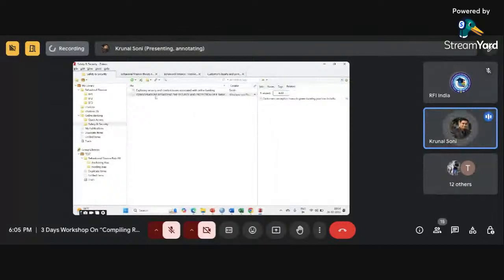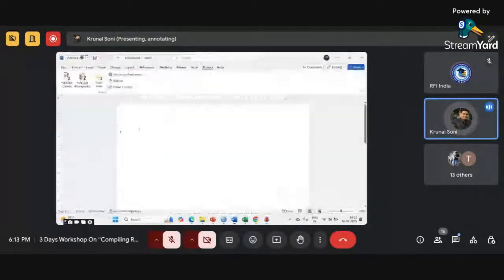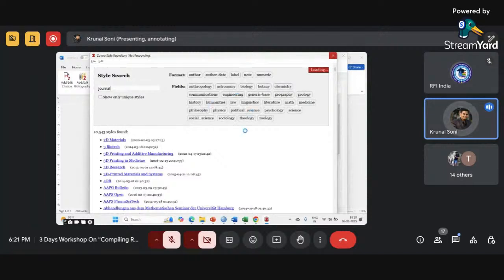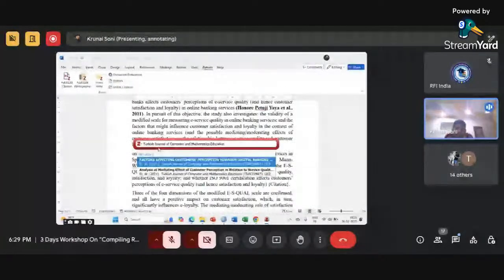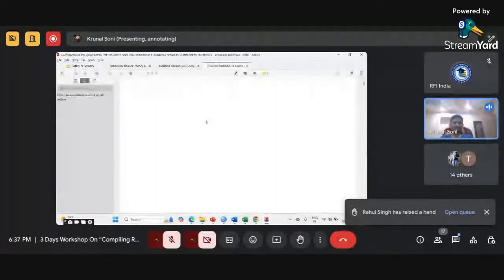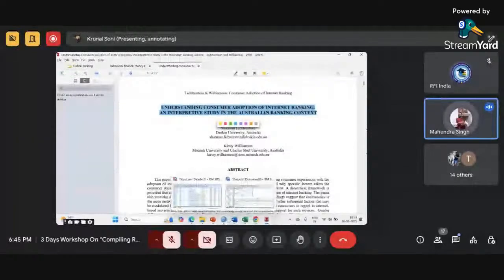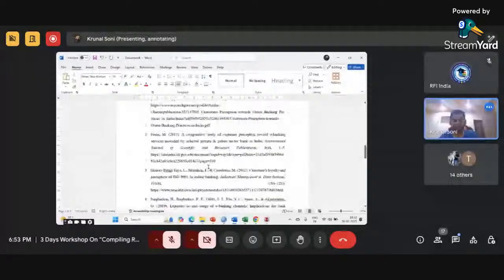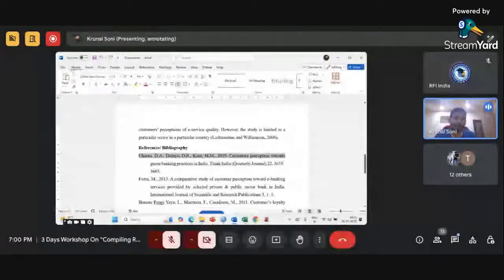Day-3 Citation and network creation process, Compiling References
3 Days Workshop
On “Compiling References through Zotero”
Date: 24-26 February 2025, Time: 6:00 PM to 07:00 PM